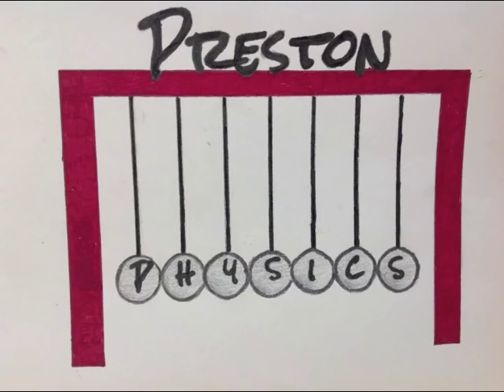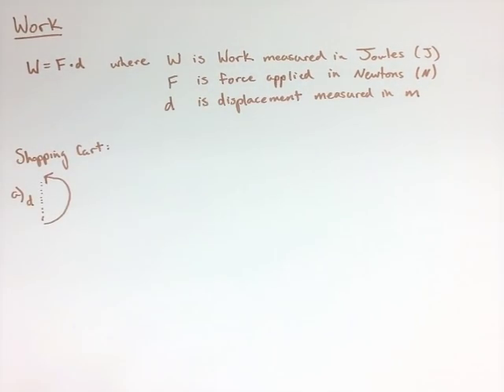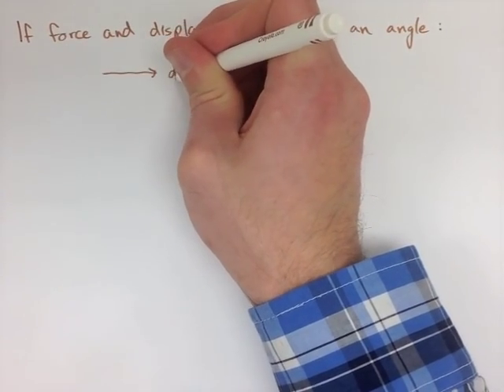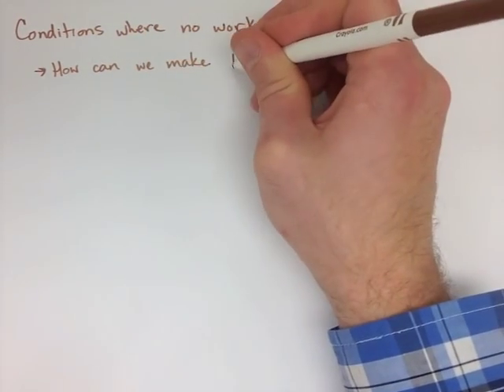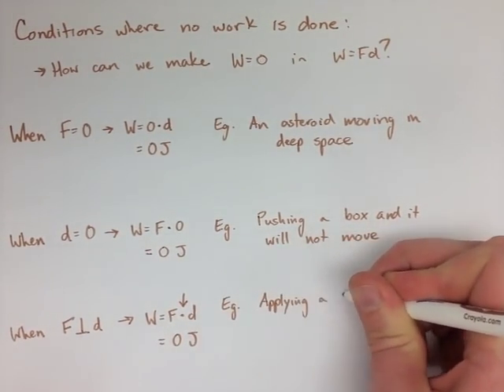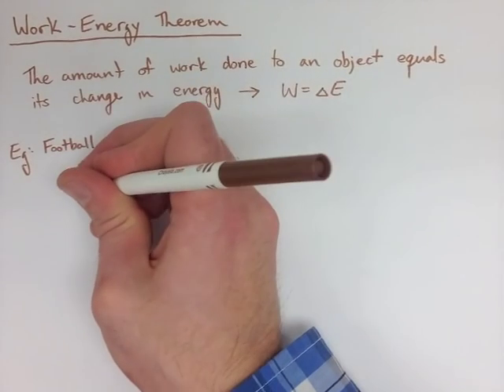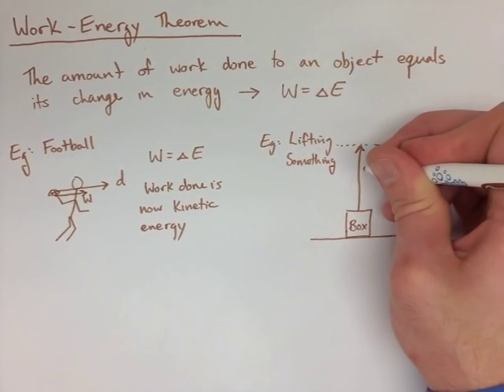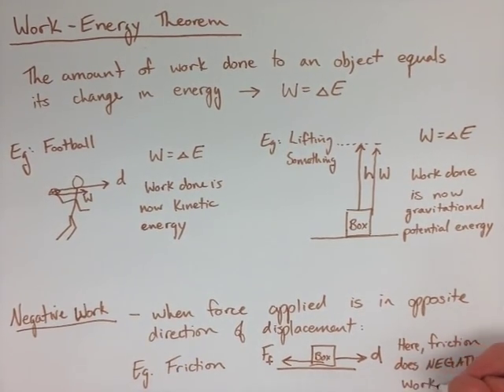Energy, Work and Power Note 2 Work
Preston Physics Grade 11 Energy, Work and Power Note 2: Work